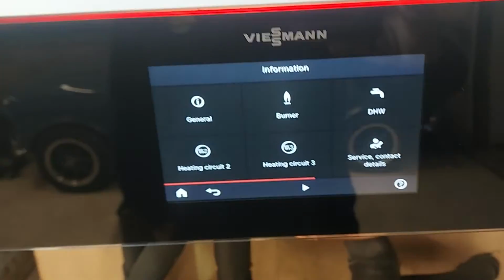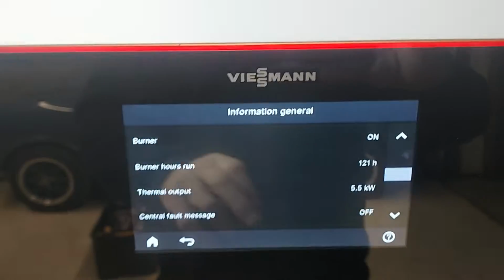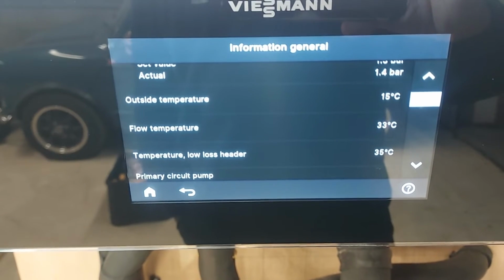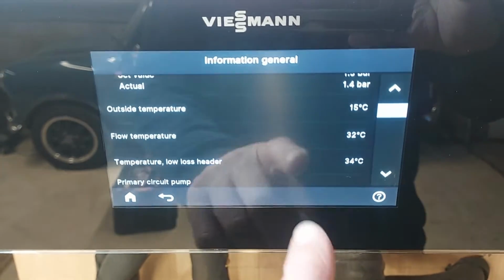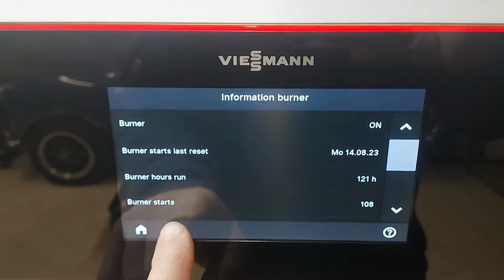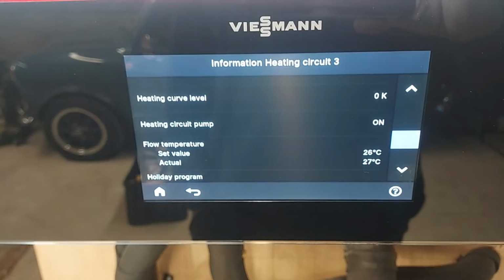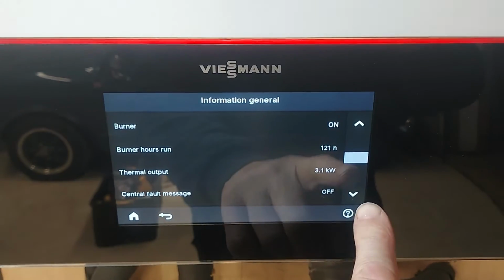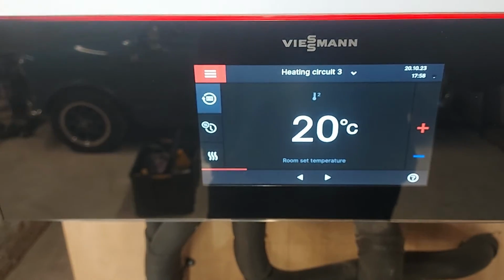Vitodens 200 control